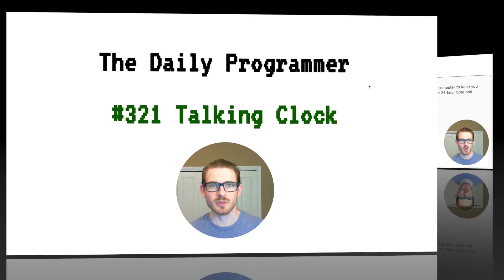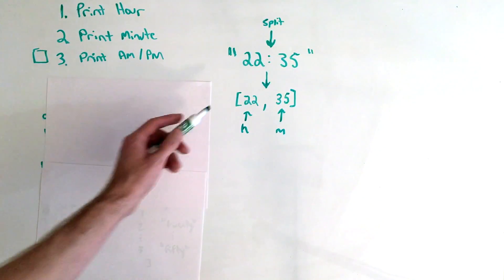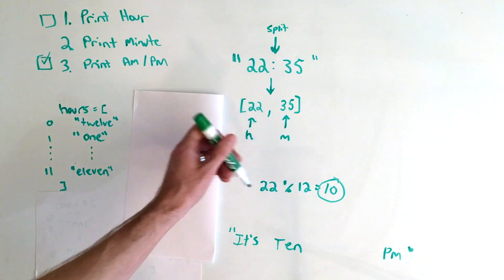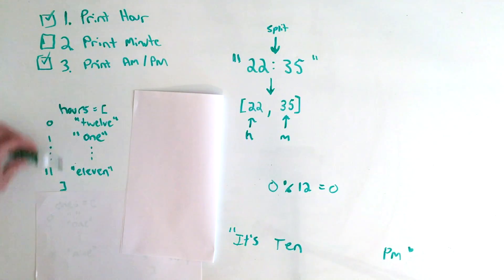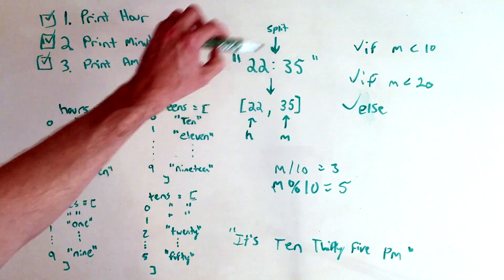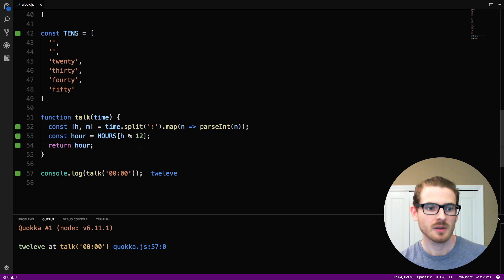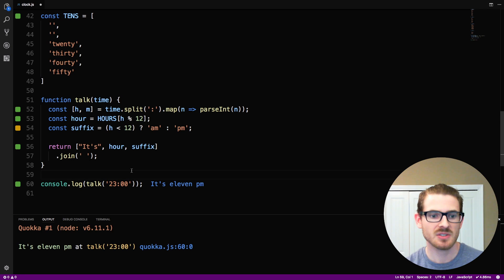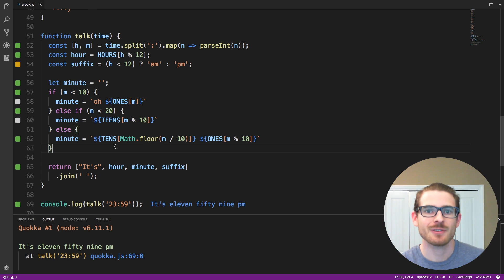Talking Clock - The Daily Programmer #321